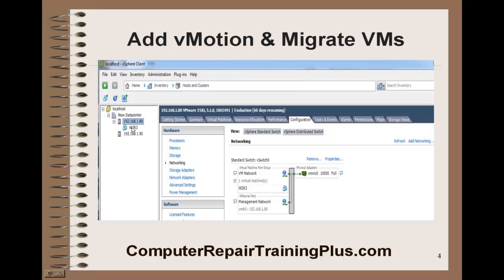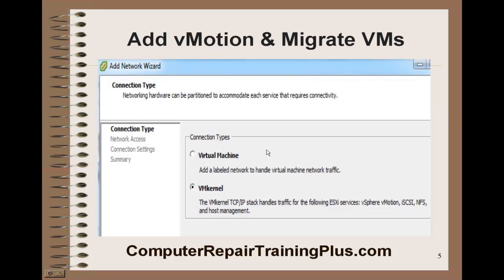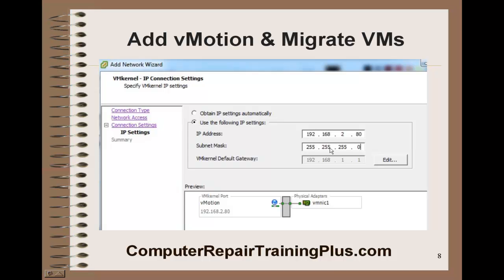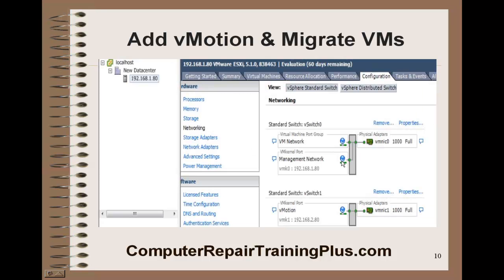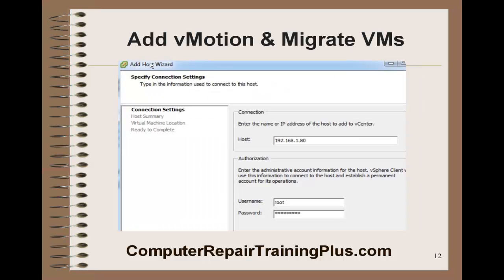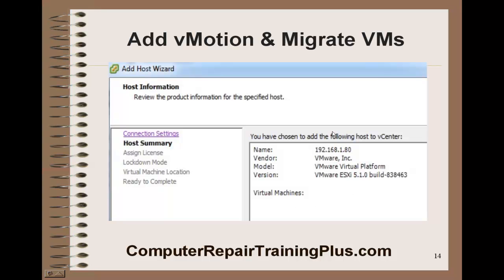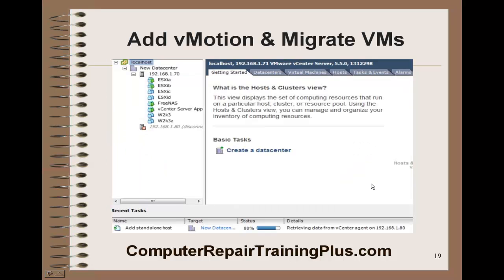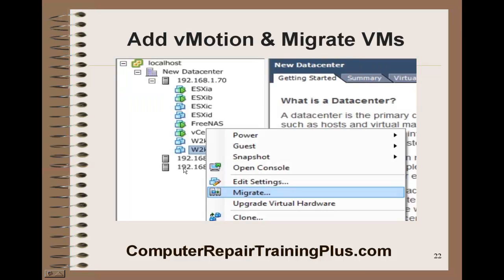Add vMotion and Migrate VMs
You have to add the vMotion network in order to migrate VMs and use the cluster HA & DRS features.  This video demonstrates the migration features of vSphere.